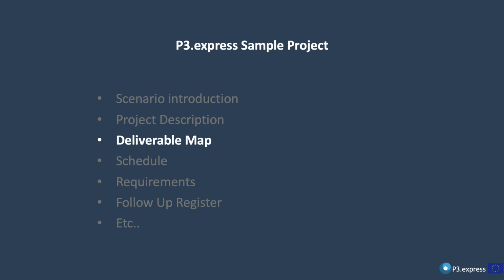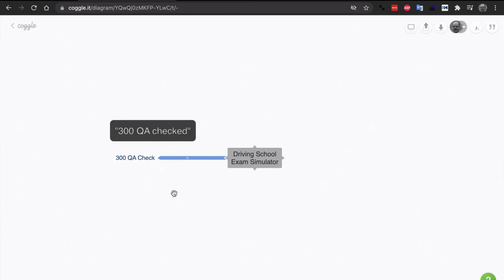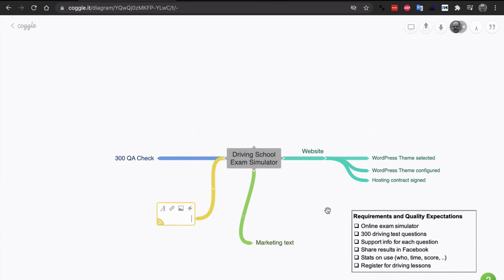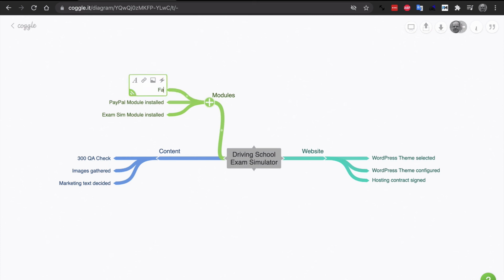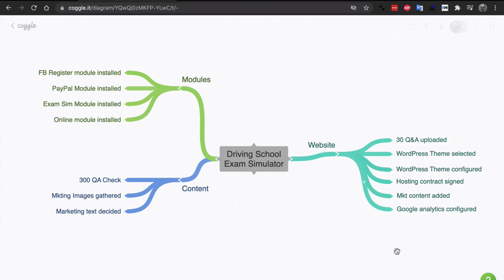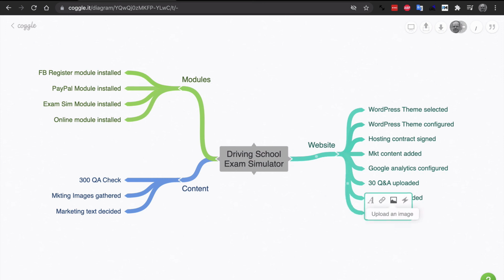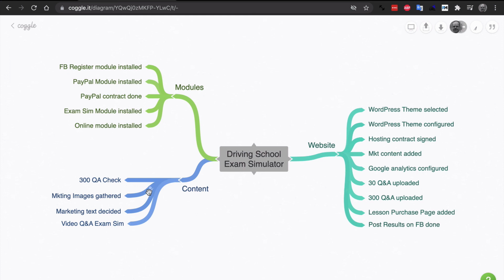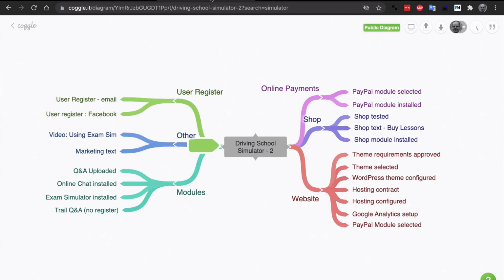Sample Project P3.express - Driving school exam simulator Mind Map (3/7)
Frank explains how the P3.express system is applied to a new project. (Video 3 of 7)

Would you like to know more about P3.express visit check out the free manual